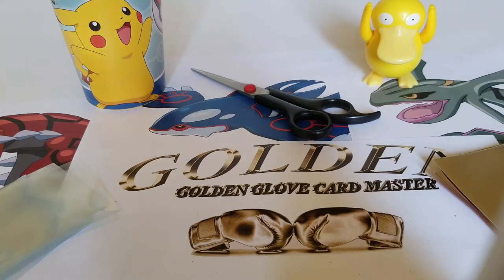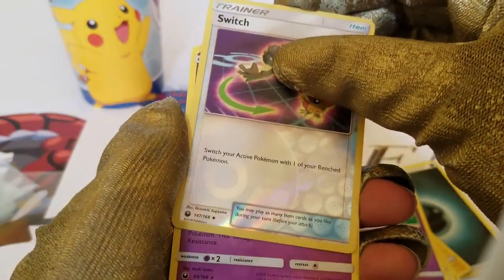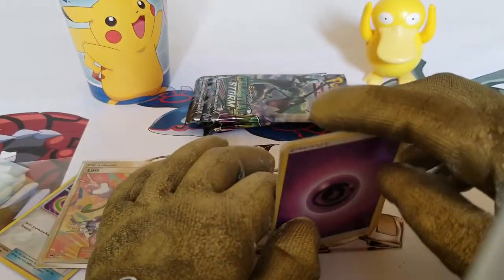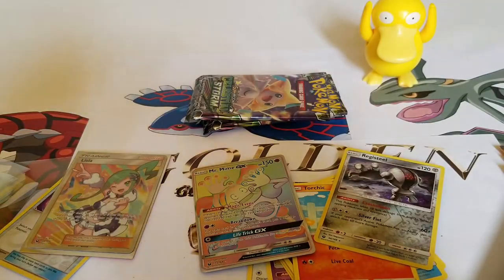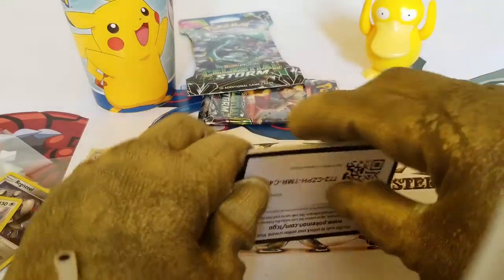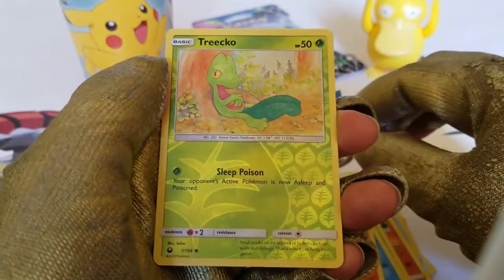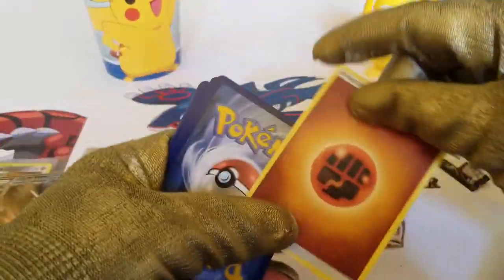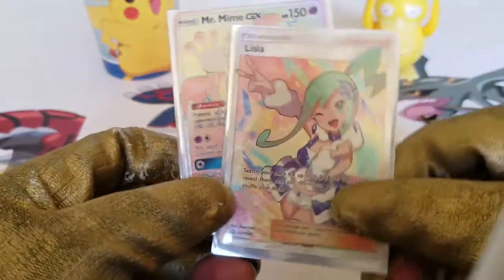Unbelievable Ultra Rare Pulls!!!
This was by far the best video on my channel hands down!!!
Comment in the comment box let me know what you think.